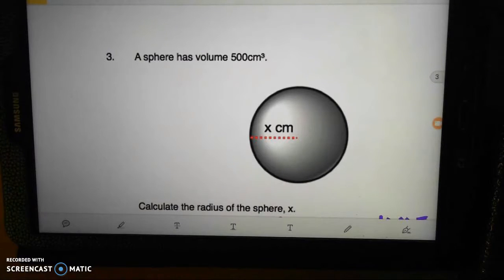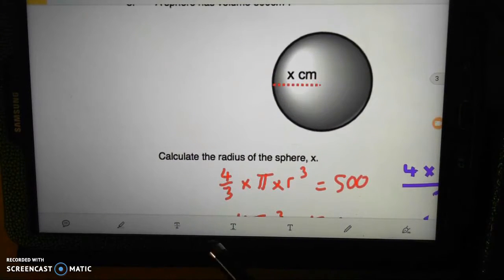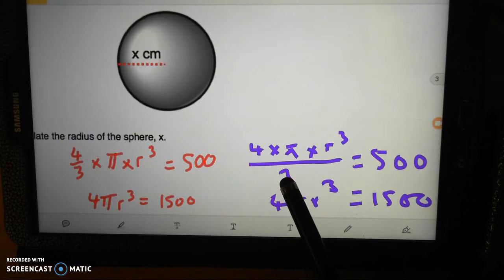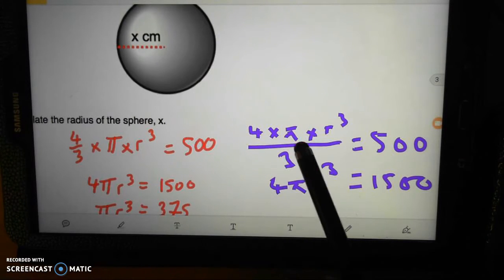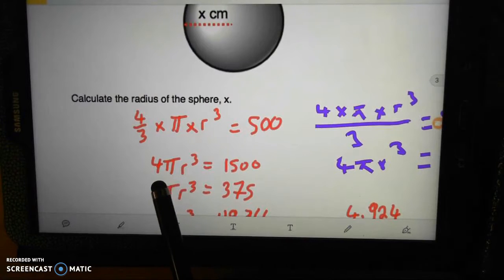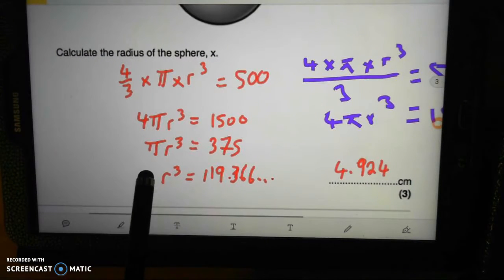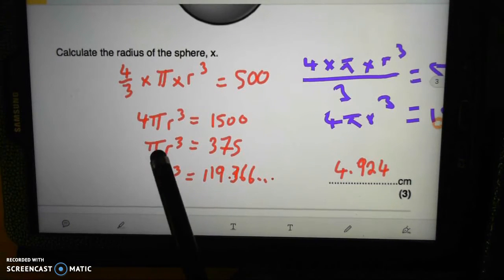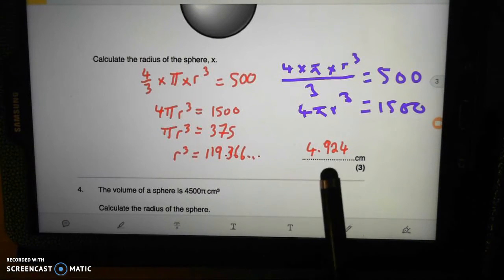Volume of a sphere Q3